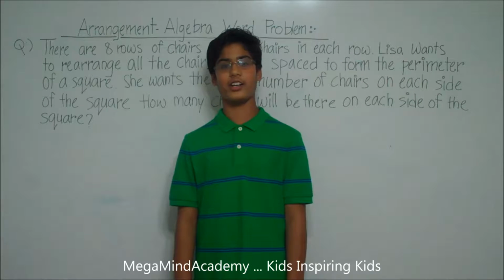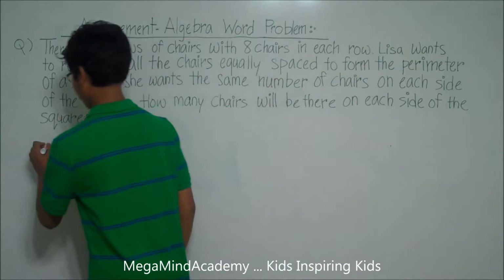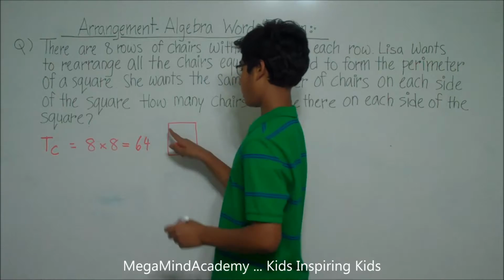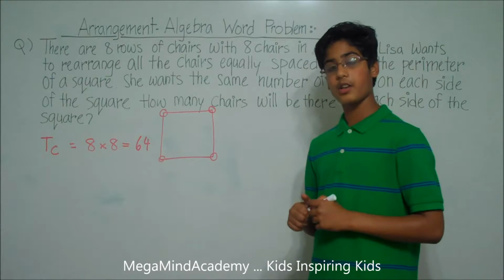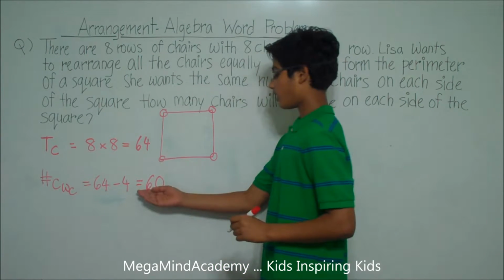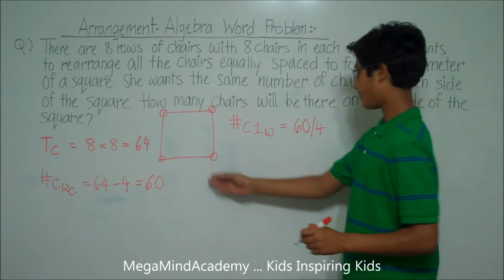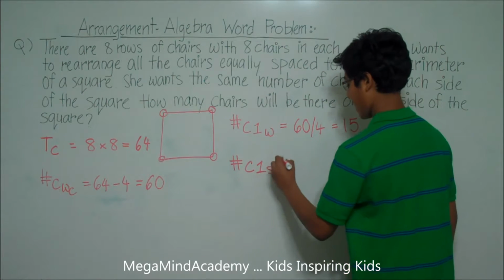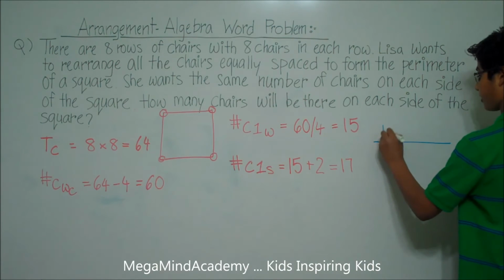Algebra Word Problem 3 - Arrangements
There are 8 rows of chairs with 8 chairs in each row. Lisa wants to rearrange all the chairs equally spaced from the perimeter of a square. She wants the same number of chairs on each side of the square.

How many chairs will be there on each side of the square?